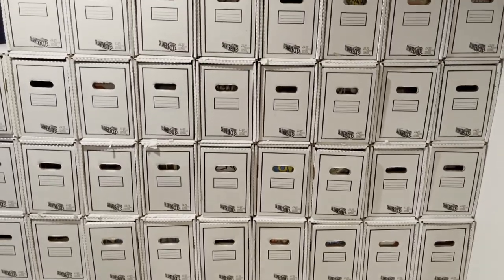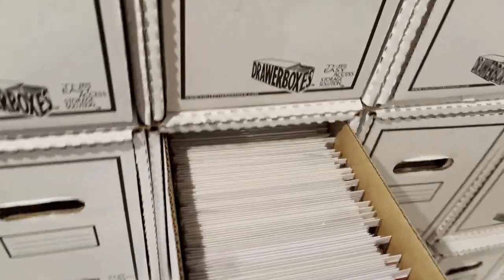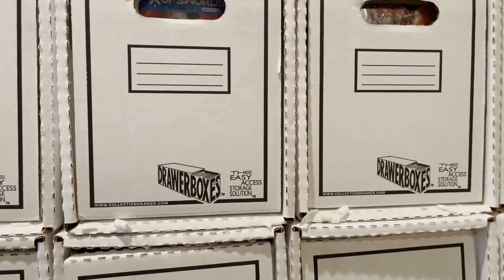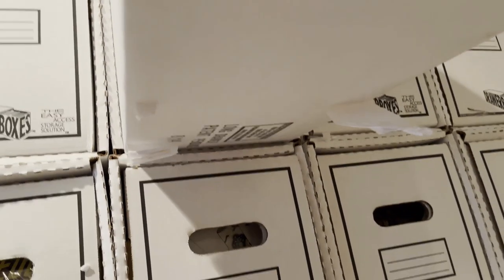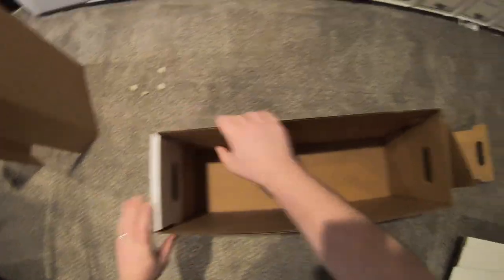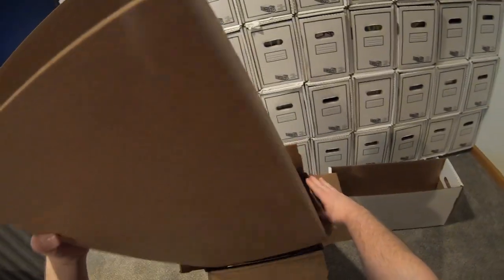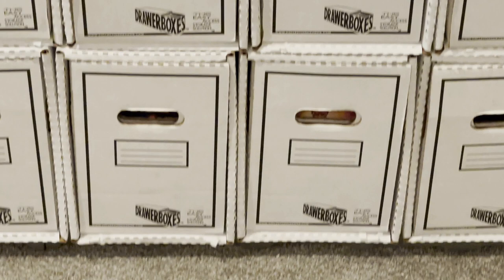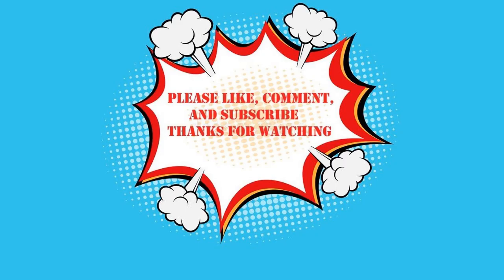Are Comic Book Drawer Boxes Worth It?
I have a set of comic book drawer boxes from the Collection Drawer company. I have used them for a number of years and have thoughts about the positives and negatives of the product.

They are definitely a step up in innovation compared to traditional comic book storage short boxes or long boxes.